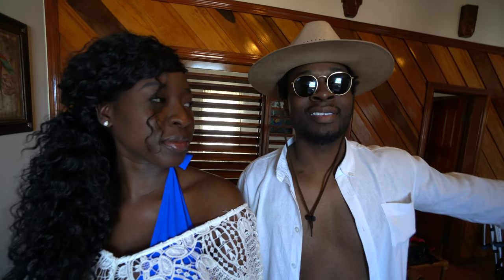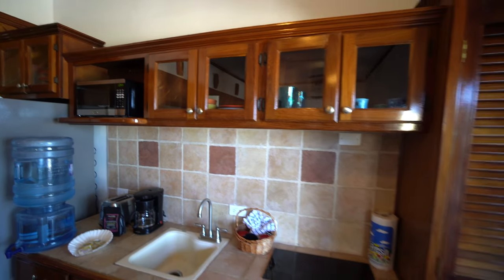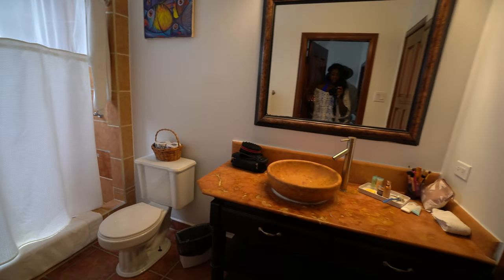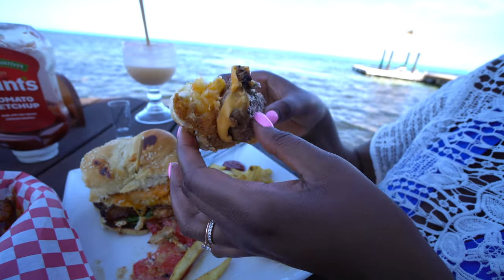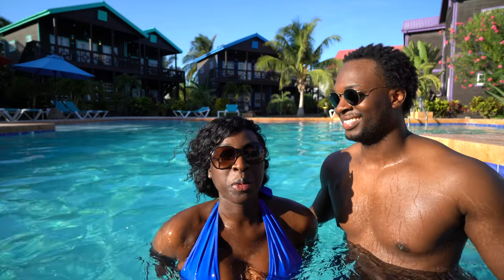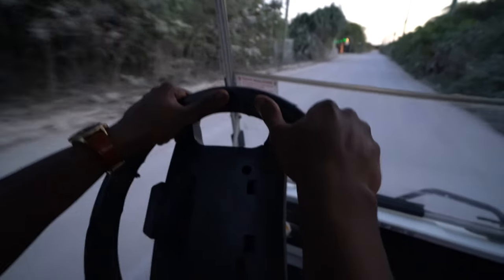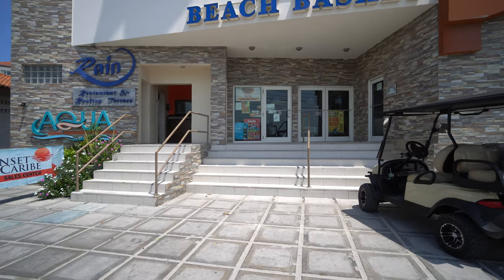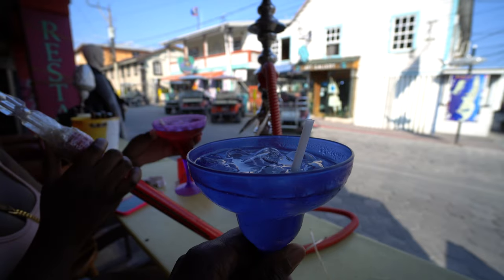Belize is so beautiful! | Belize Travel Vlog pt. 1 Ambergris Caye/San Pedro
Belize is so beautiful! Here is the first part of our baecation where we stayed in Ambergris Caye/San Pedro. We had such a fun experience! For part 2, we will be going to San Ignacio, Belize.